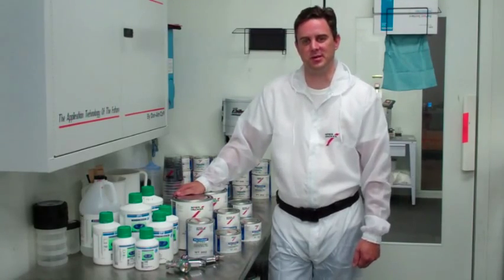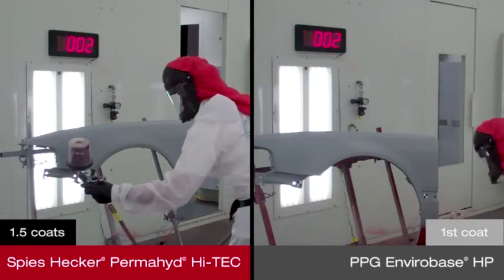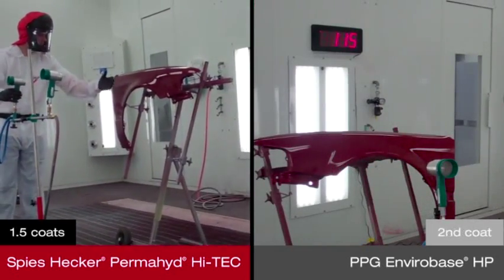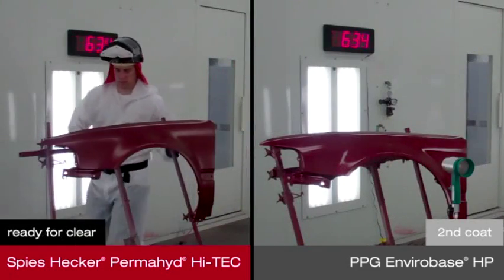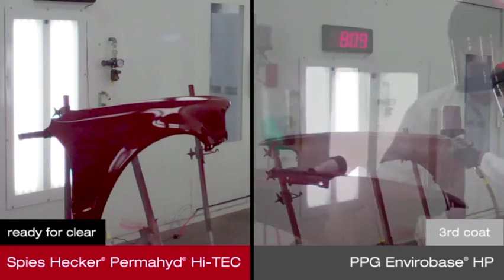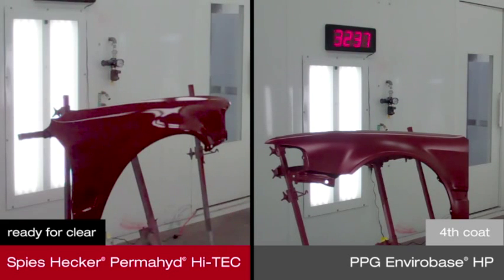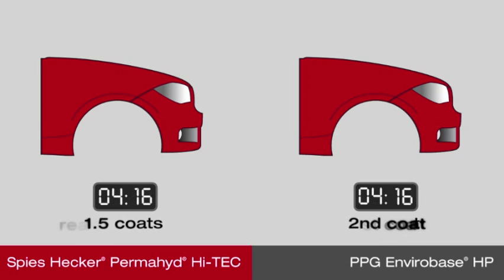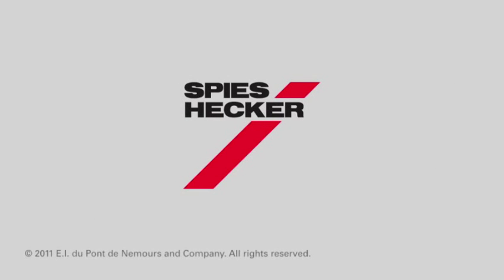Spies Hecker Permahyd Hi TEC vs PPG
Speed comparison between Spies Hecker Hi-Tec and PPG basecoats.